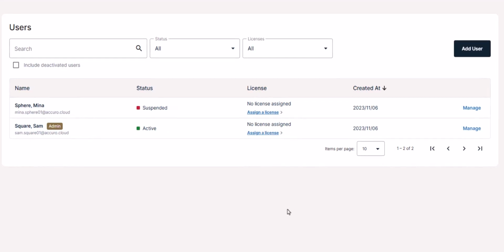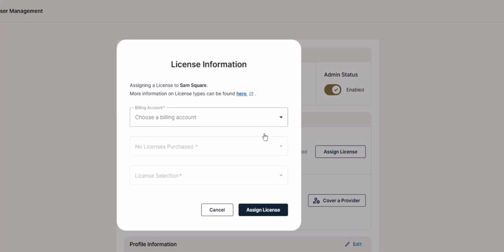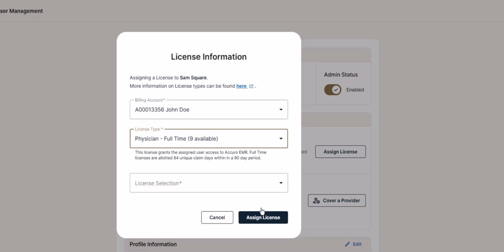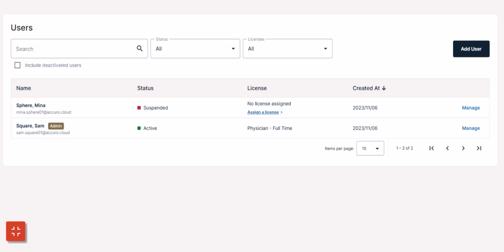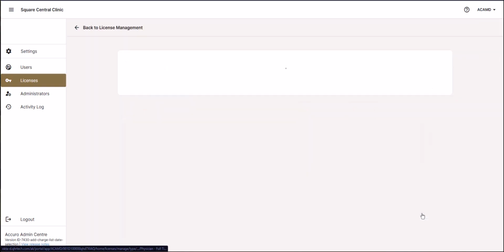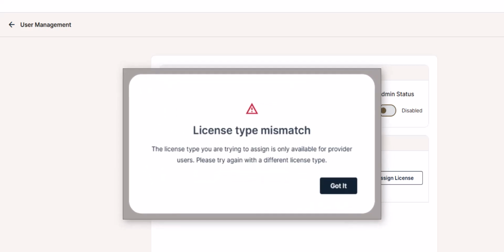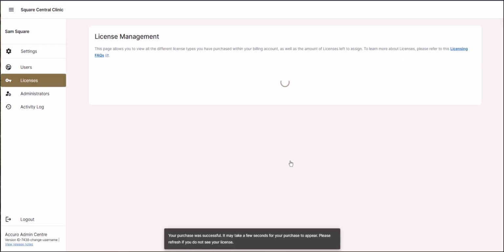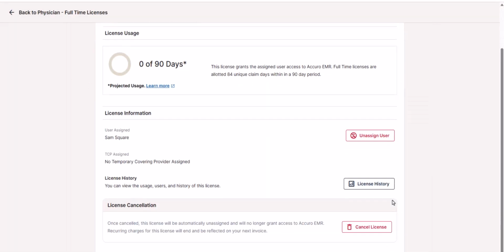Accuro EMR License Management 2025: What’s New & How to Use It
License Management update:
Learn how to manage licenses efficiently in the Accuro Admin Center with this quick walkthrough. Whether you're assigning, unassigning, purchasing, or canceling licenses, this video covers all the essential steps for system administrators.

 Topics Covered:
• Assigning licenses to users via the Users tab or user profile
• Selecting billing accounts and license types (Staff vs. Provider)
• Handling license availability and partial usage
• Unassigning licenses from users who are leaving or need changes
• Viewing license inventory in the License section
• Purchasing new licenses when existing ones are fully assigned
• Cancelling unused licenses and freeing up assignments

Pro Tip: Only provider accounts can be assigned Physician or Allied Health Professional licenses. Non-provider accounts must use Staff licenses to avoid mismatch errors.